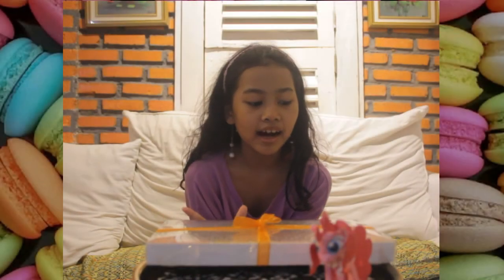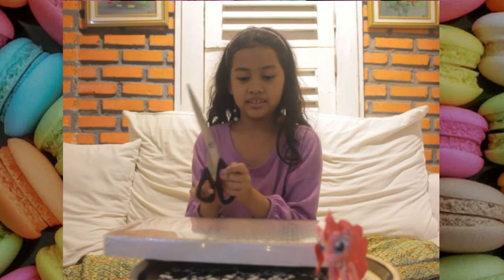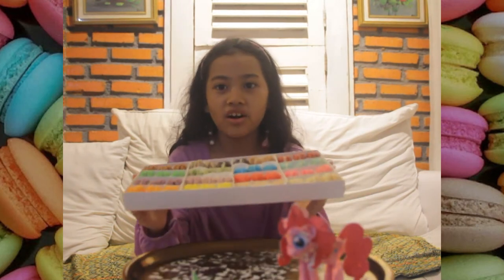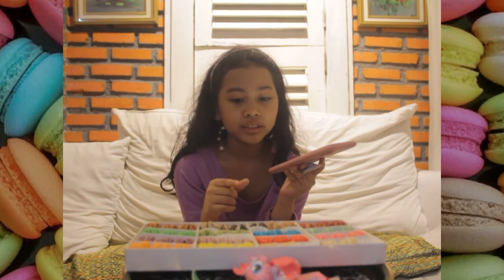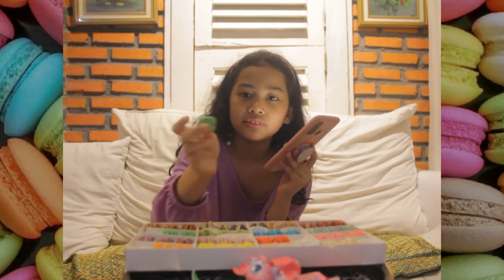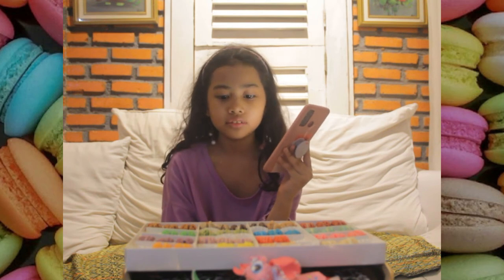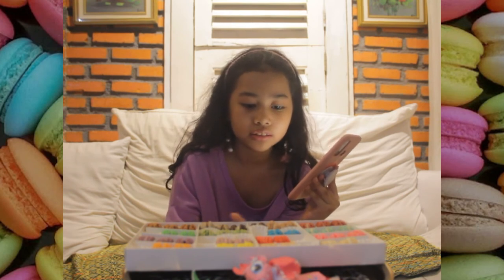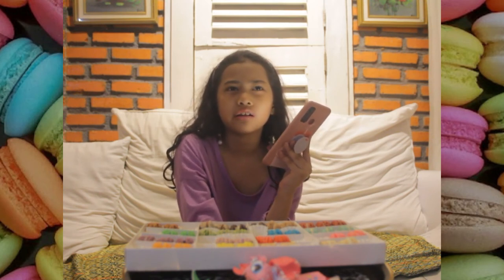NYOBAIN MACARON ENAK BANGET! - 100RB 48 PCS - LK PLANET| Anak-Anak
MasyaAllah Kali ini LK planet nyobain macaron enak banget dengan pilihan banyak varian rasa. kita akan cobain satu-satu dan akan kita ceritakan rasanya.

MasyaAllah in this video lk planet will try delicious macaron cookies with many varian flavour. we will try it one by one and tell you what it taste..